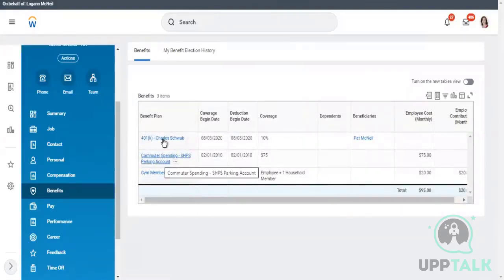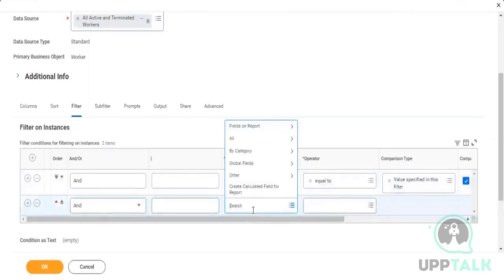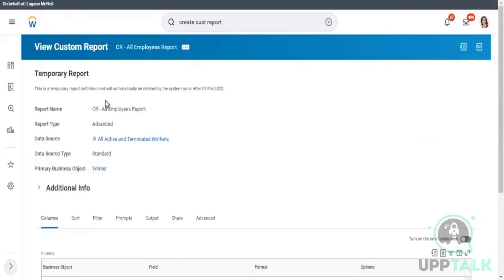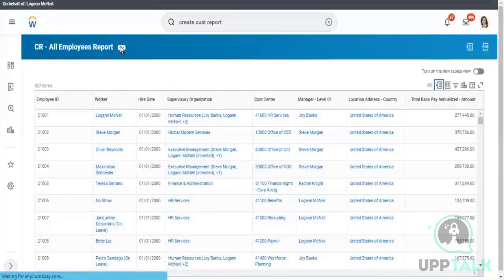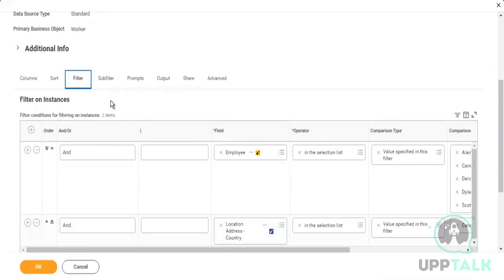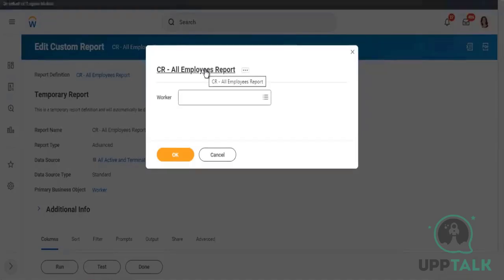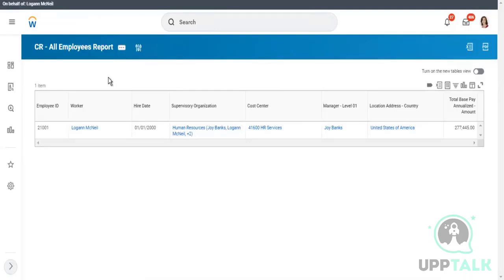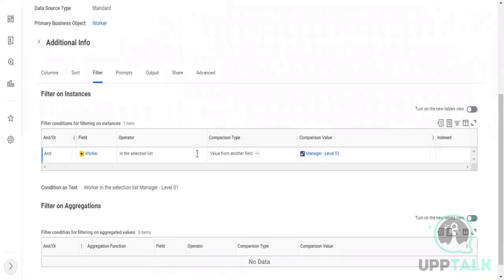Worker Benefits | Workday Reporting Tutorial | Workday Reporting Training | Upptalk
Welcome to our comprehensive tutorial series on Workday reporting! Whether you are new to Workday or looking to improve your reporting skills, this series is designed to provide you with a complete understanding of Workday reporting functionality.

In this series, we will cover the basics of Workday reporting, including how to create and run reports, as well as more advanced topics such as creating calculated fields and custom reports. Each tutorial is designed to be easy to follow and provides step-by-step instructions to ensure you can follow along with ease.
By the end of this series, you will have the knowledge and skills to confidently create, run, and customize reports in Workday, making your job easier and more efficient.

In this tutorial you will learn about overview on worker benefits.